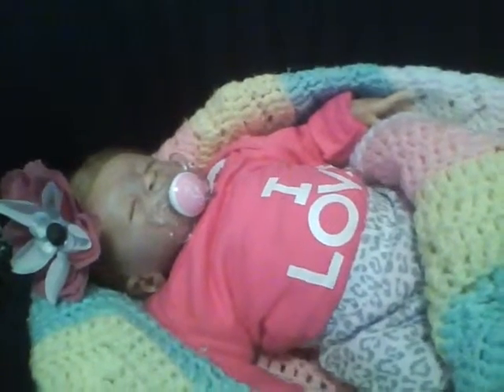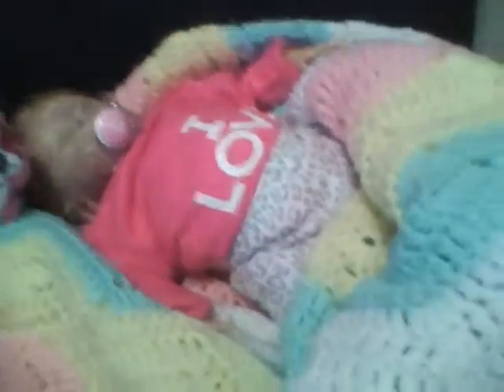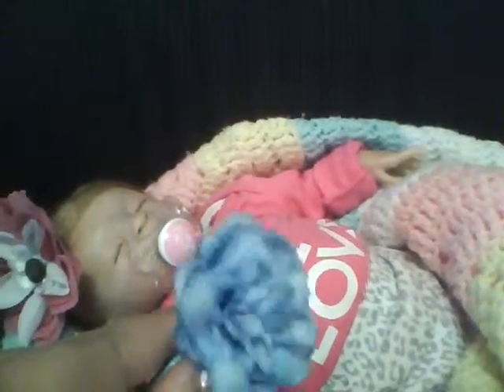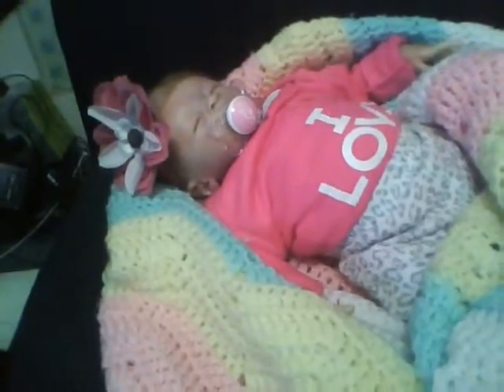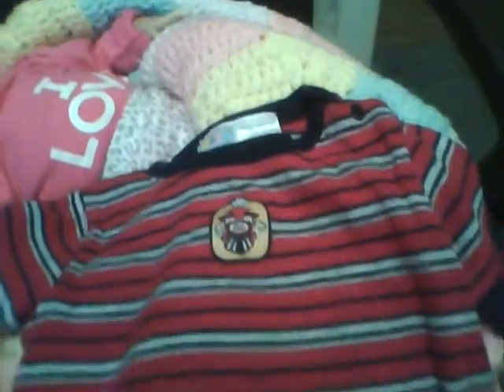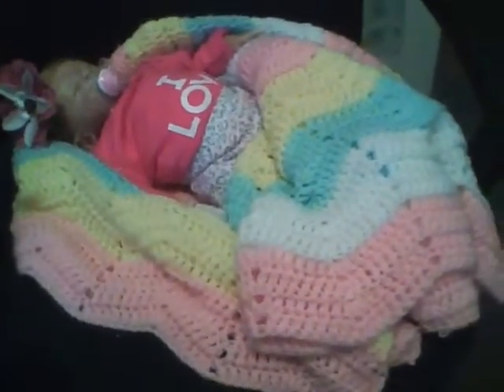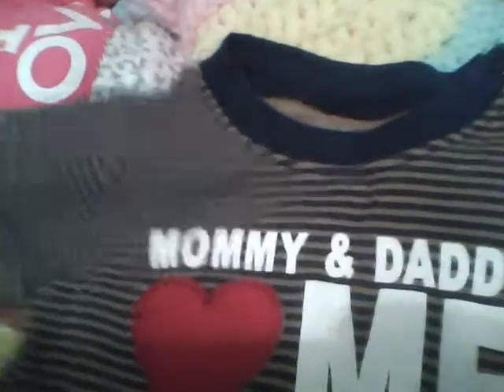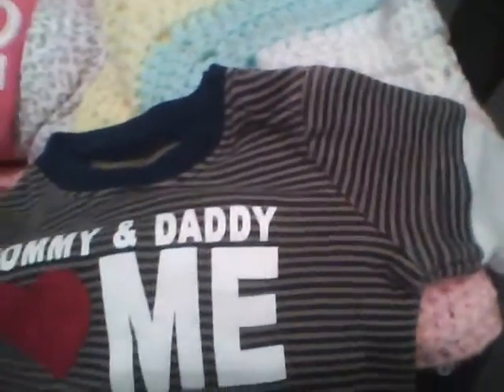I Got It Working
Open me to find out